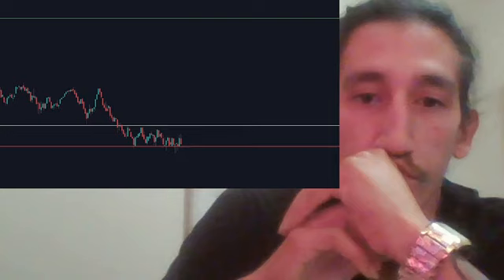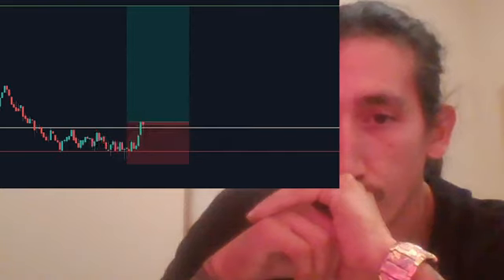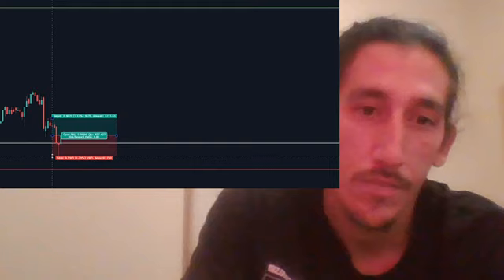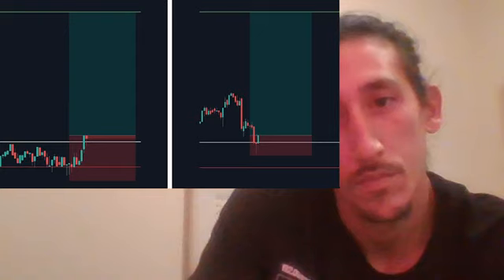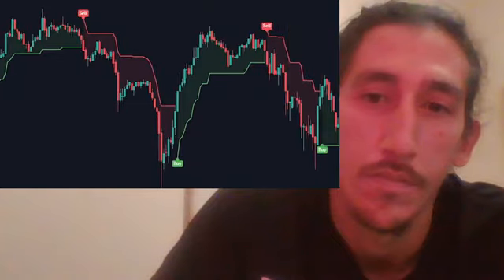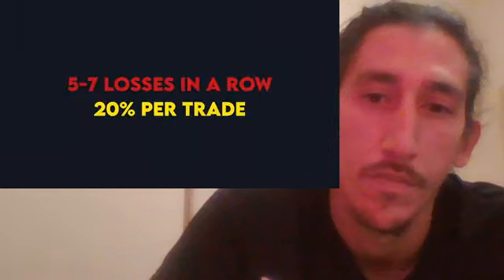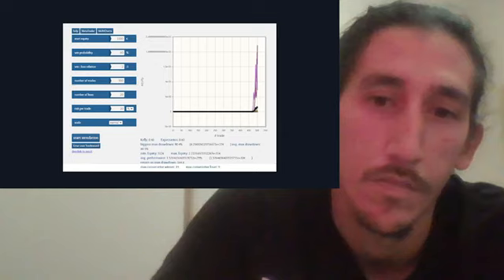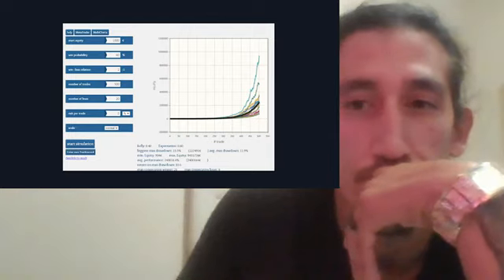How to manage your Portfolio!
Knowledge is Wisdom! You can train the mind to do whatever it is you want to do.